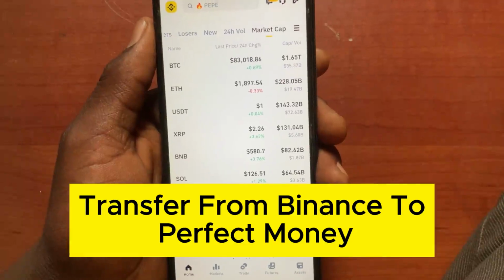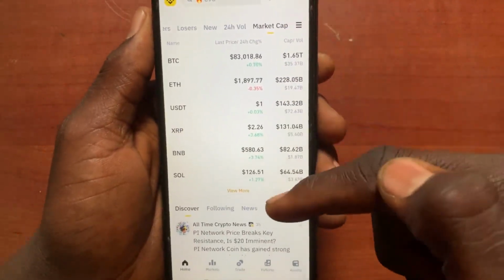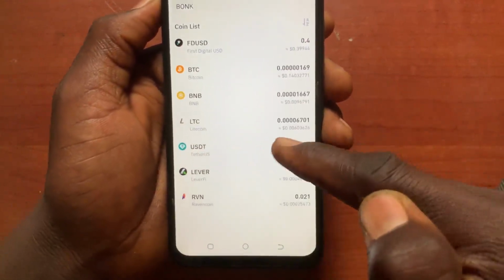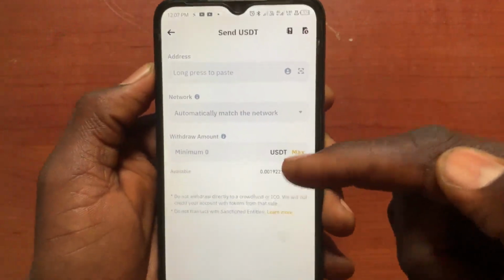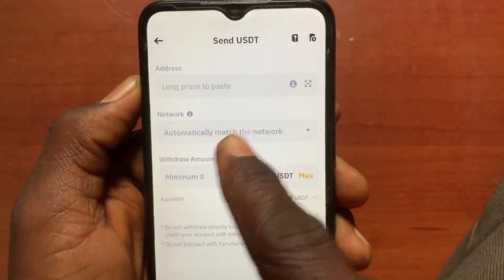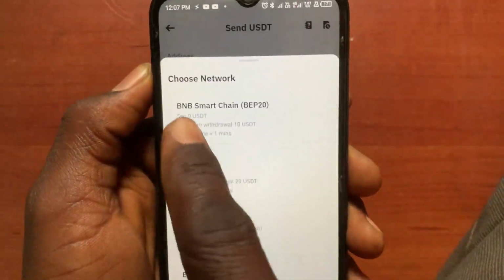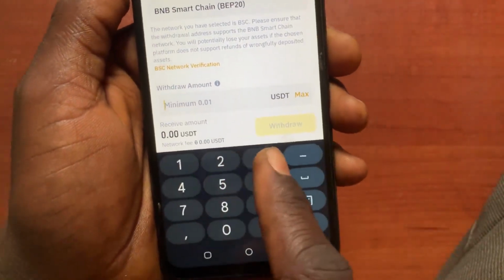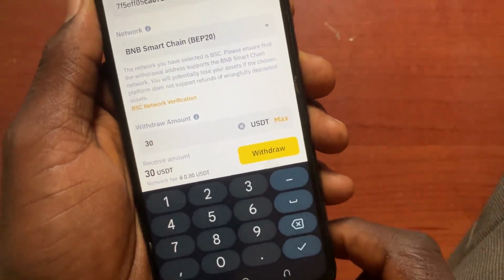How To Transfer From Binance To Perfect Money – Step-By-Step Guide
Do you need to transfer money from Binance to Perfect Money but don’t know where to start? In this tutorial, I’ll walk you through the exact process of making a Binance to Perfect Money transfer quickly and securely. Whether you're looking to deposit Perfect Money to Binance, buy and sell USDT using Perfect Money, or use Binance P2P with Perfect Money, this guide will help you.

You'll learn how to send money from Binance to Perfect Money, how to complete a Binance to Perfect Money deposit, and how to use Perfect Money on Binance P2P. I’ll also cover how to deposit USDT in Binance from Perfect Money and explain everything you need to know about Perfect Money and Binance transactions.

By the end of this video, you'll have a clear understanding of how to transfer money from Binance to Perfect Money and the easiest way to move funds between these platforms.

📌 Watch now and make your transfers hassle-free!